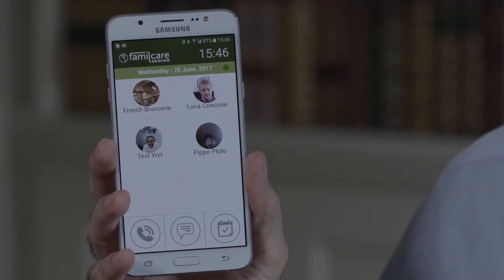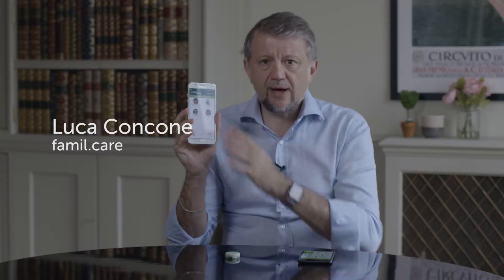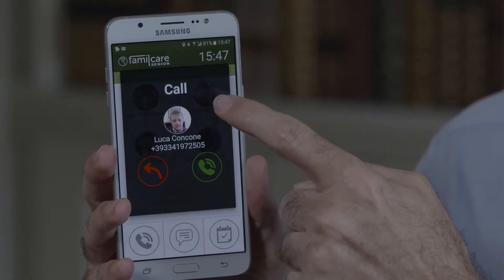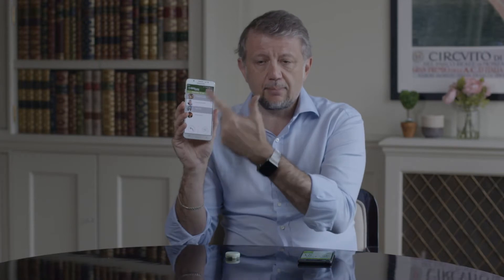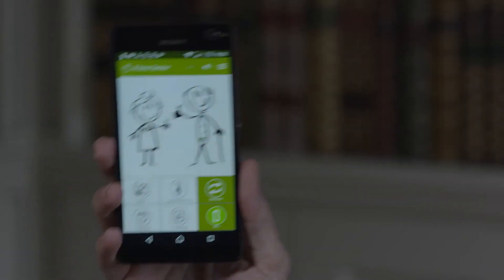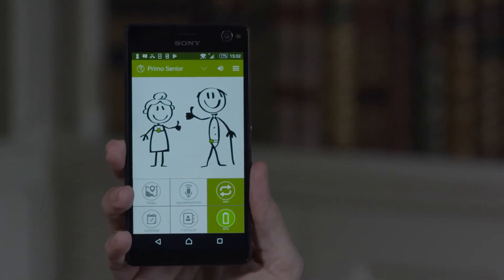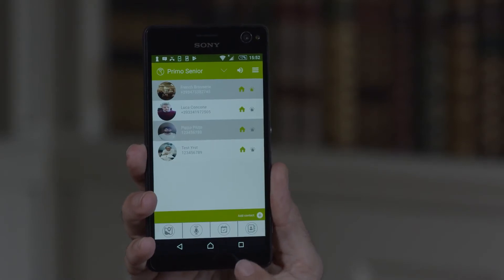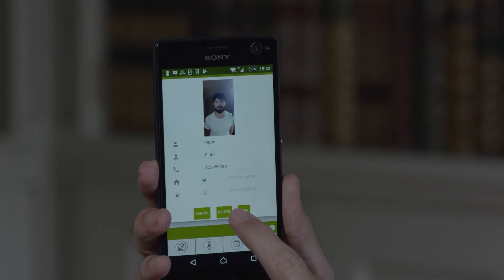famil.care Senior How it Works - Senior Interface (Luca)